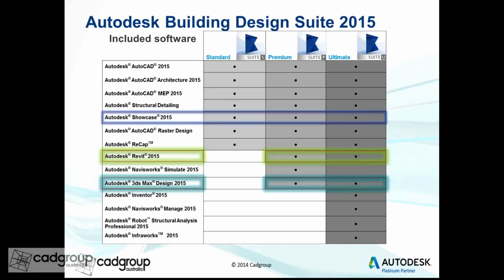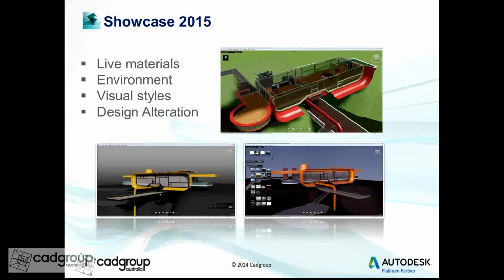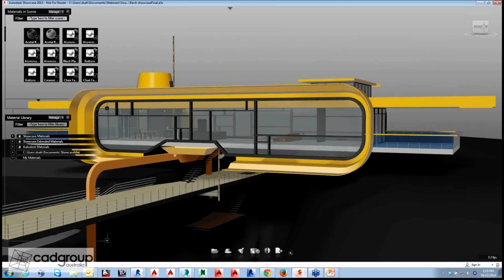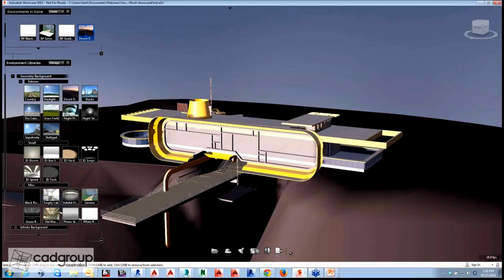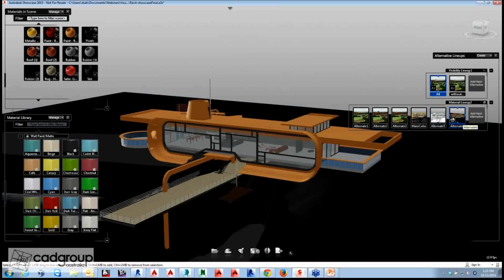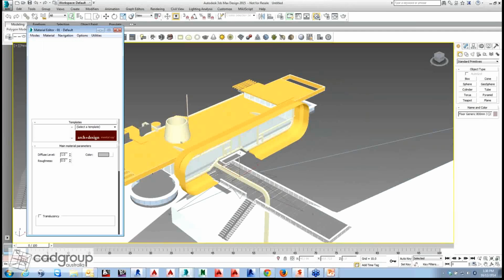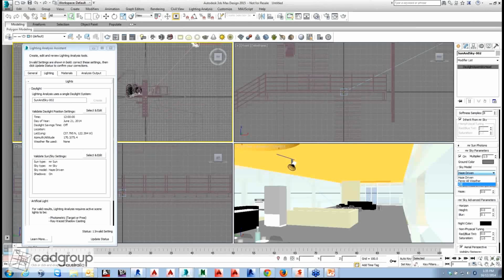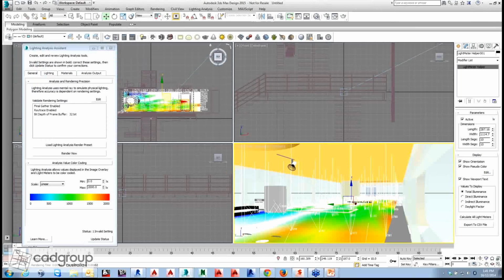Visualization Workflow with BDS 2015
Join Dhanjeet Sah from Cadgroup to learn more about “Suite workflows” for Communicating design intent with visualizations. This is a built-in feature that allows for dynamic transfer of data from one application to another.  Dhanjeet will focus on the available workflows to get your AutoCAD/Revit model into Autodesk Showcase or 3DS Max Design. Follow the workflows and see how simple it is to take your Revit/AutoCAD model to the next level of visualization using the complementary products in the Building Design Suite. Get the results you are looking for to wow your clients.